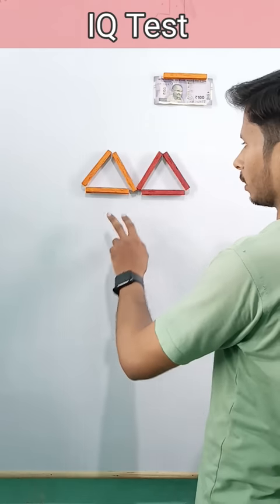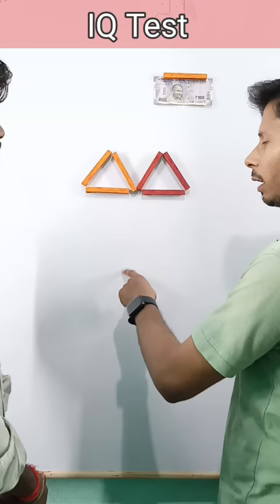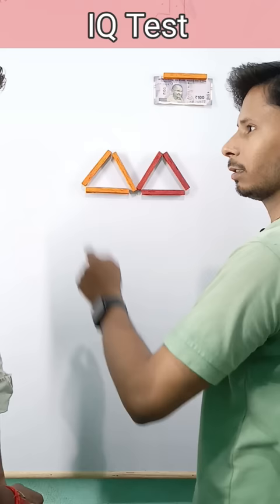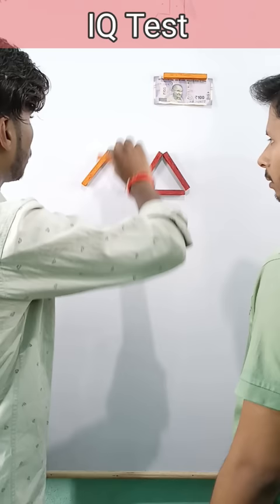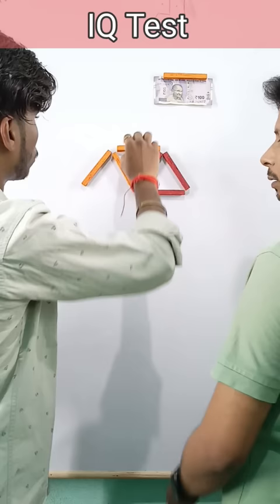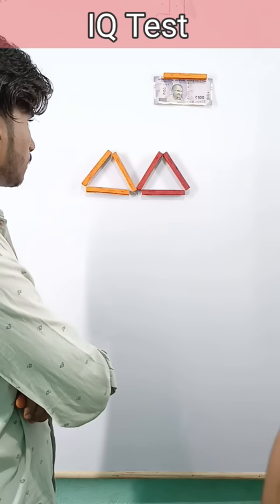Can you make 4 triangle by moving 1stick | Mind game | Challenge | IQ Test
challenge
Puzzle
Short trick for math
Short trick for matchstick
Short trick for magic
Match stick shorts
Math magic trick
Game challenge
Game play
Challenge
Match stick trick
Viral video
Viral
Shorts
Short
Tricks for square
Shorts for square
Viral video
Viral
Shorts
Short
Counting
Maths
Shivhare classes
How to fast calculate table
Table nikaalne ki short trick